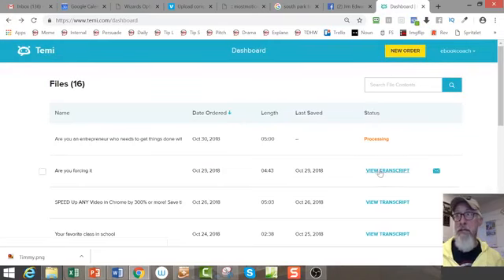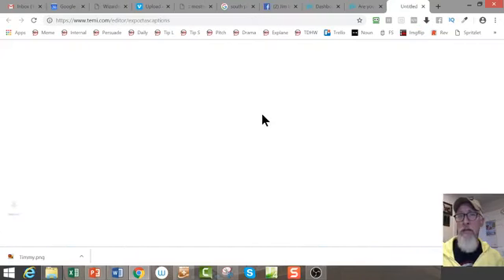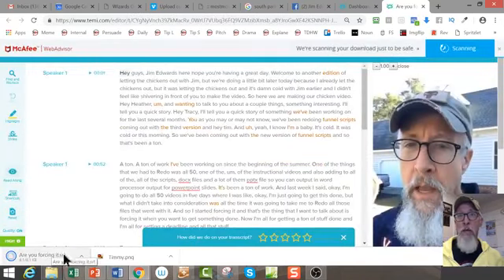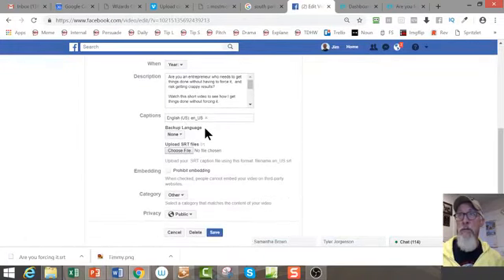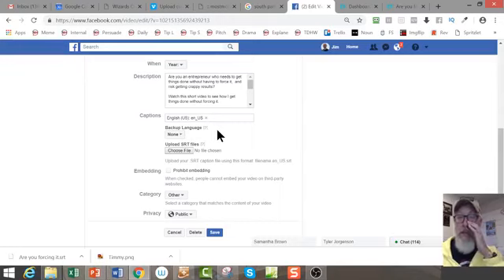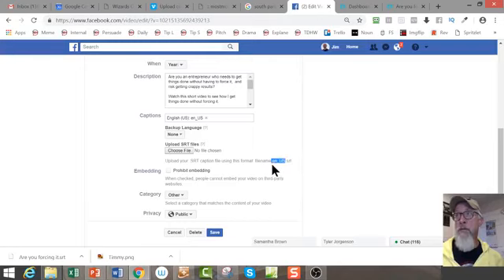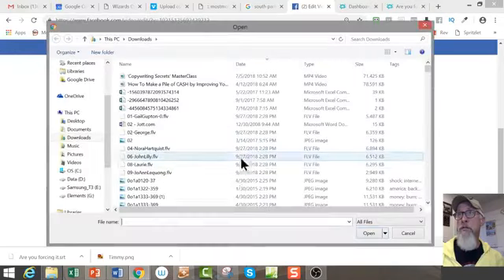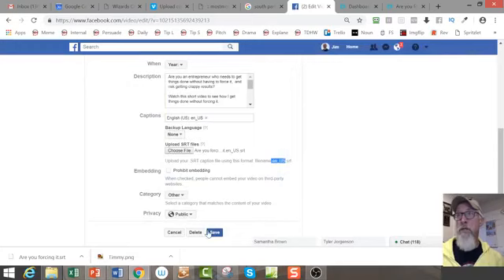How To Add Captions To Your FB Live Videos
COOL DEMO: How to get those cool captions on your FB Live and other videos when the sound is muted! WHAT? Yep... here's how to do it... you're welcome :D